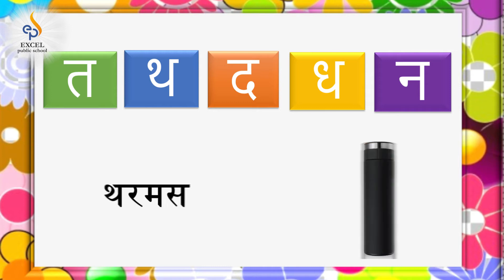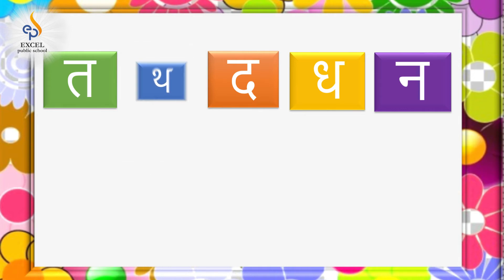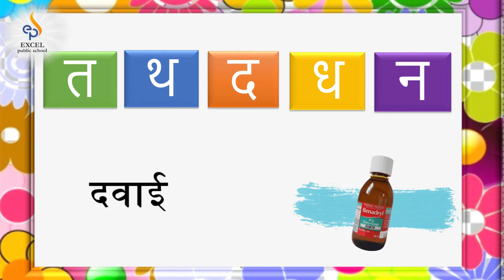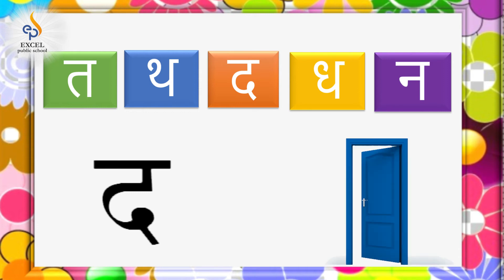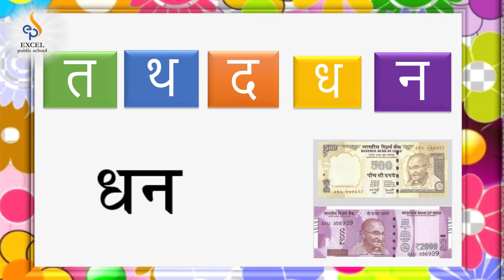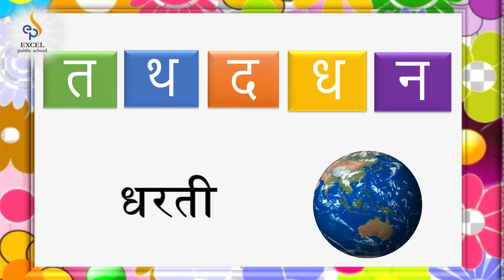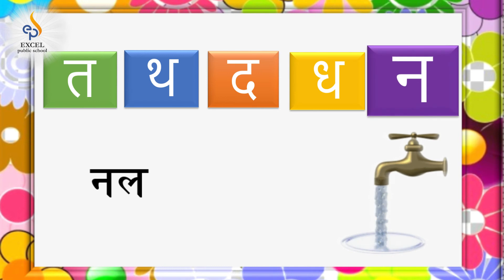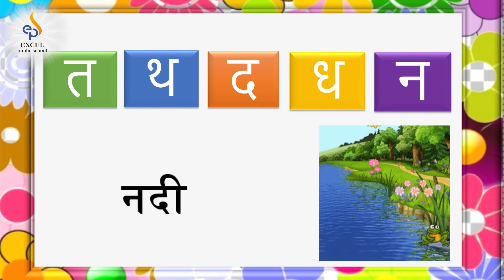18/12/2020 | Hindi | Varnamaala letters (part- 12) | Class-1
Expected learning outcomes:
• To pronounce  the letters   त थ द ध न
• To identify the pictures  with words.
Skills:
• Observation
• Identification
• Listening